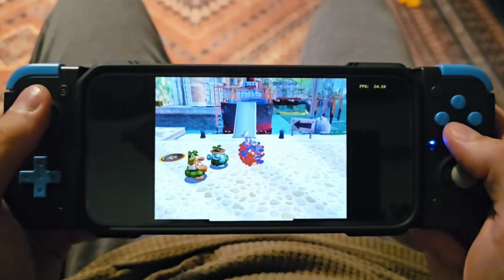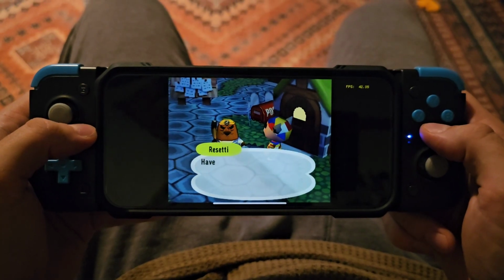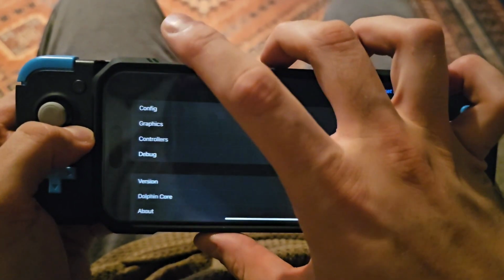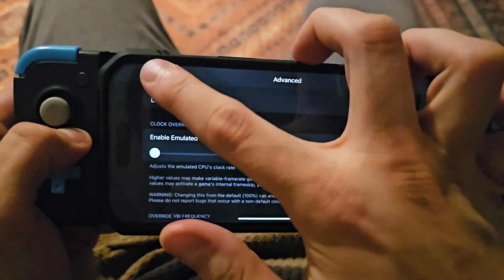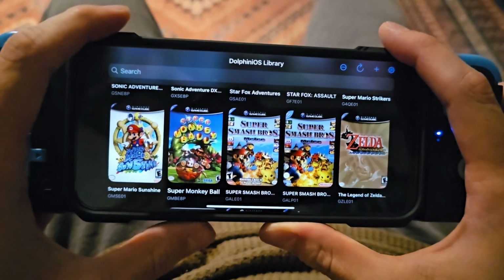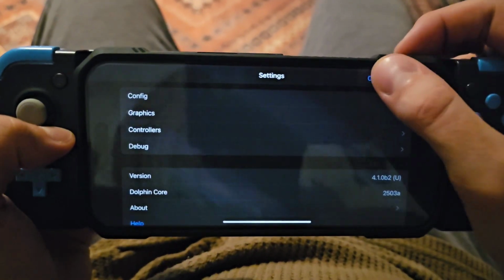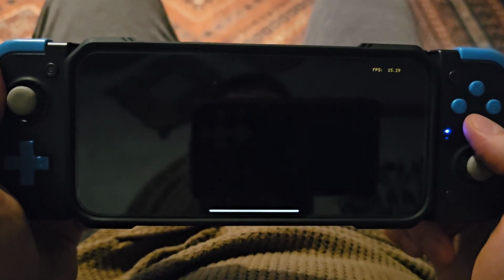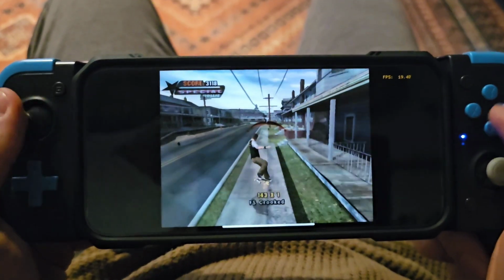Testing The New No JIT DolphiniOS Beta!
This Beta is being updated often, infact beta 3 just dropped after I filmed this!

Link to the ipa, no purchase is actually necessary to get the files